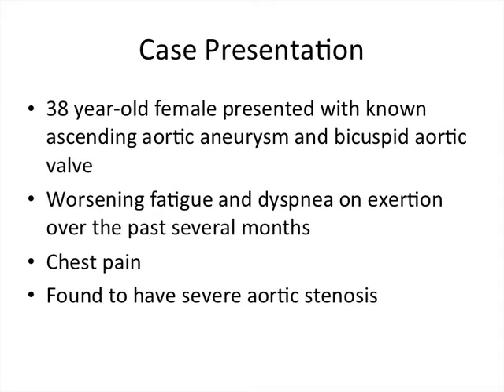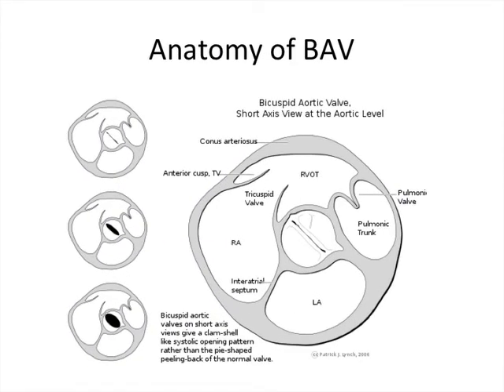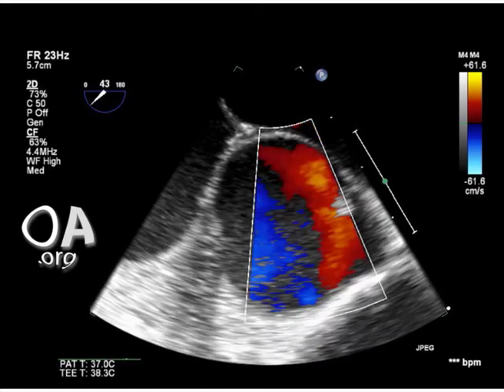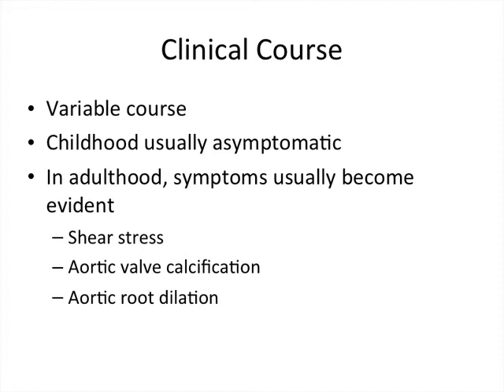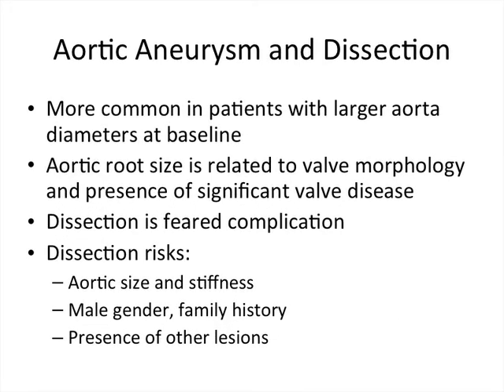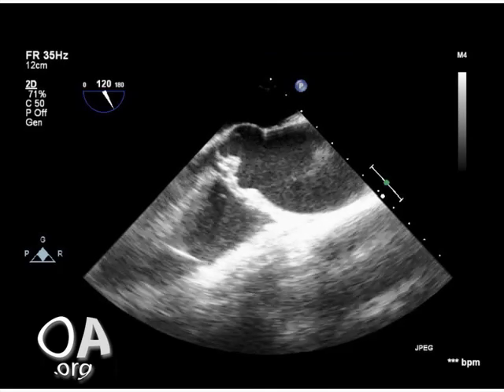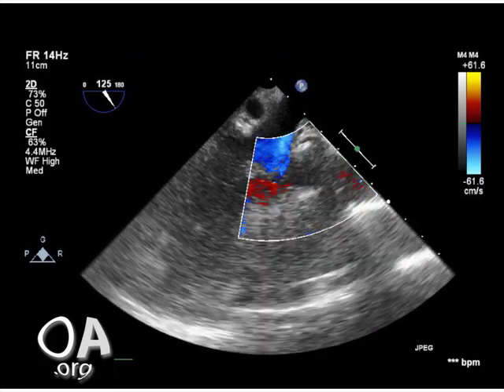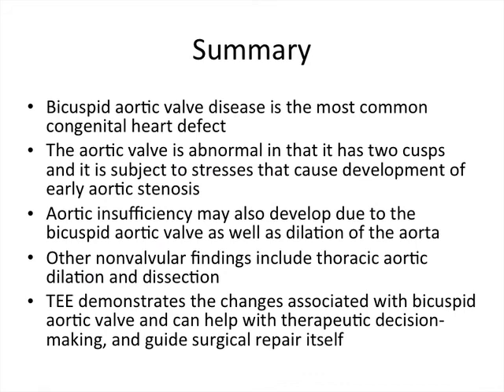TEE Case of the Month Sep 2011